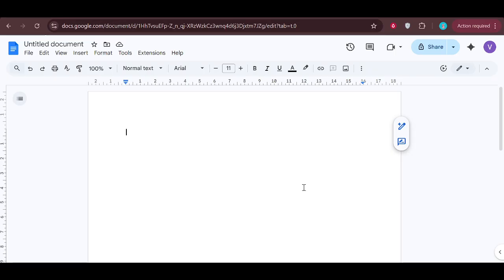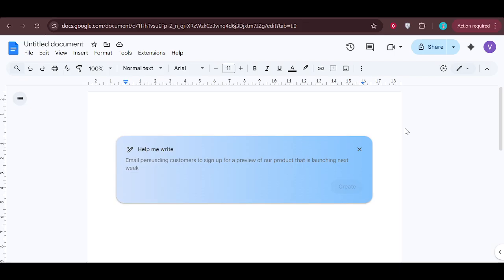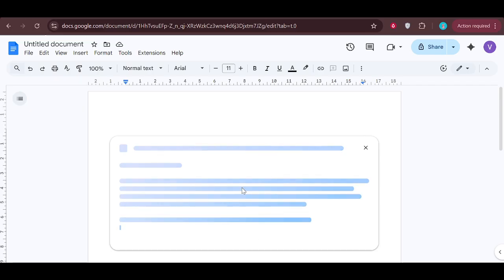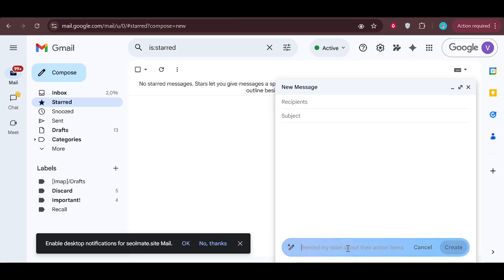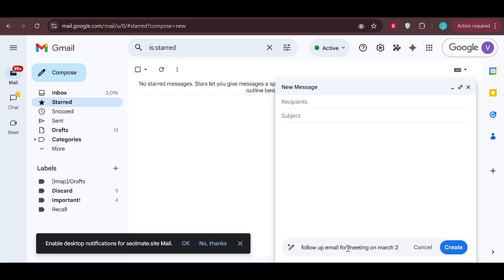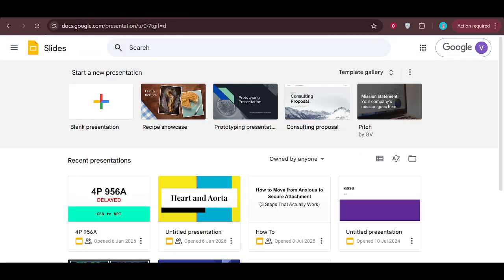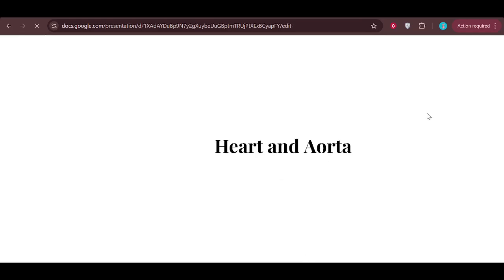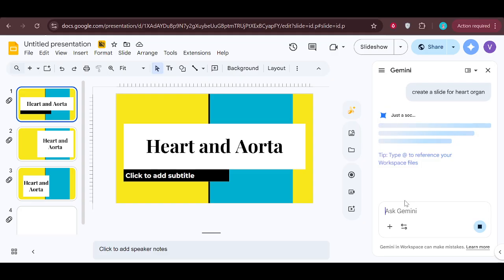How to Use Google Bard in Google Docs Gmail Slides (Quick Tutorial)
In this comprehensive tutorial, we explore how to effectively use Google Bard across Google Docs, Gmail, and Slides. This software tutorial will guide you through the features and functionalities of Google Bard, ensuring you can enhance your productivity and streamline your workflow seamlessly.

By watching this video, you'll learn how to integrate Google Bard into your daily tasks, allowing you to create, communicate, and collaborate with enhanced efficiency. Watch till the end to unlock the full potential of Google Bard in your favorite Google applications!